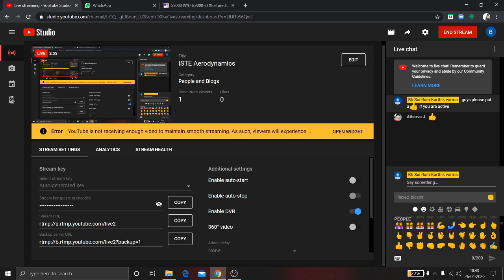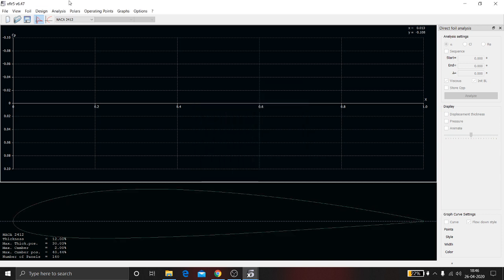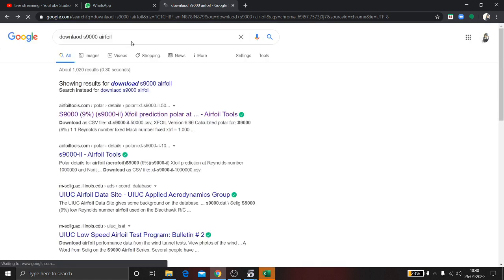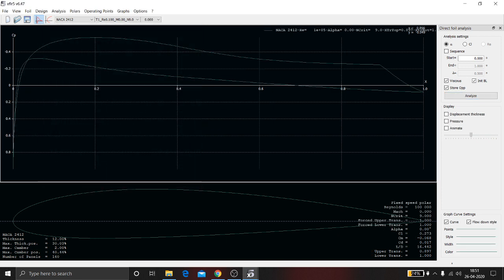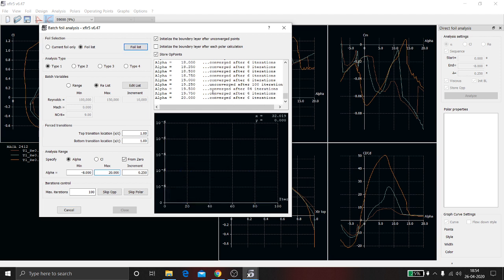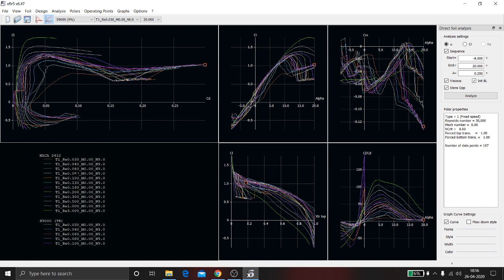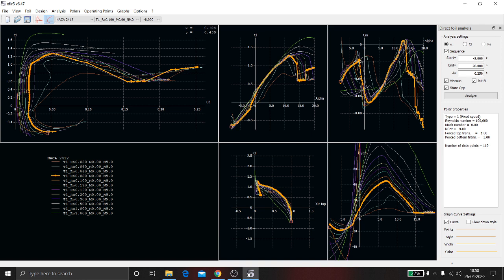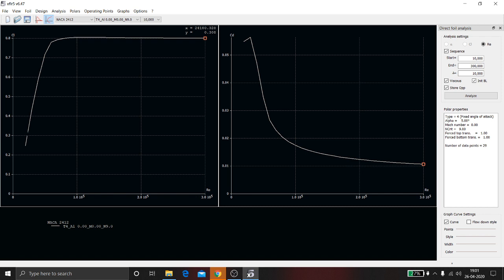ISTE Aerodynamics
Intro to XFLR5